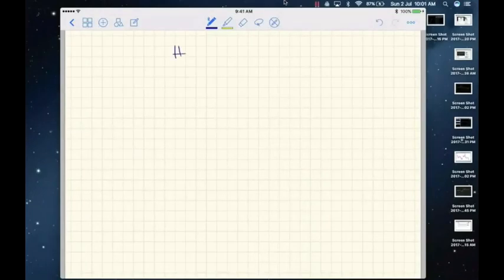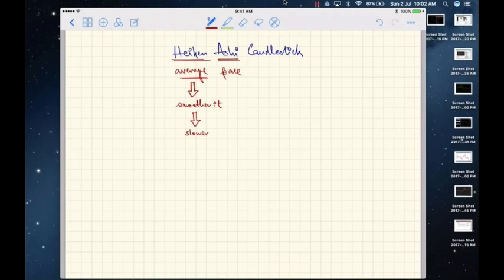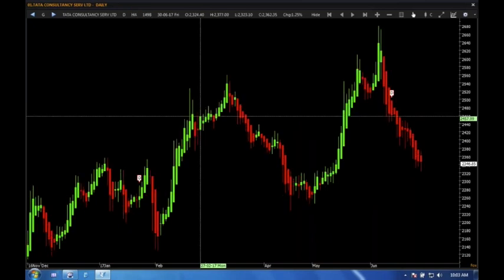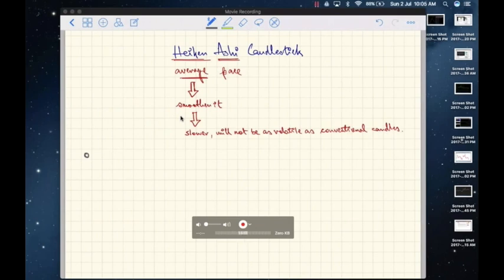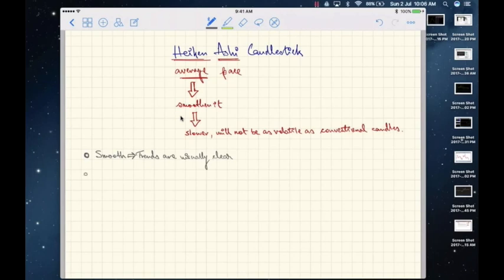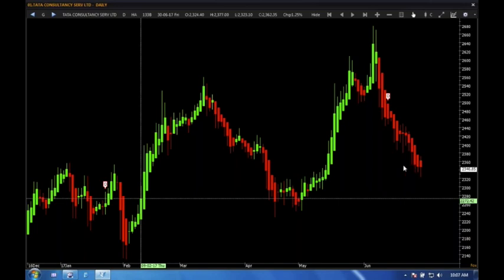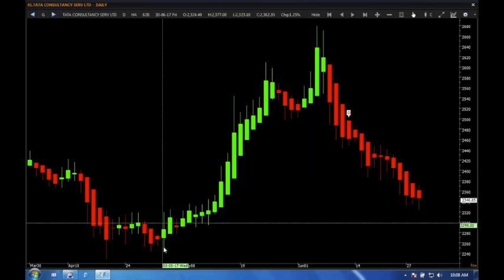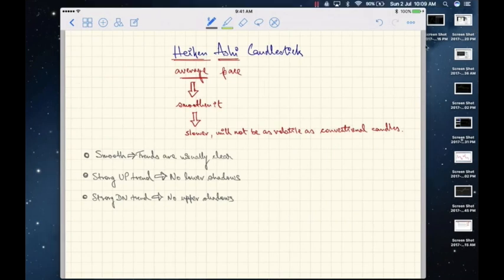Mentorship Traders Preview Video 2: Introducing Heikin Ashi Candles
This is a preview video of the Mentorship Traders program. In this video I share the concept of Heikin Ashi candles which can be a very effective tool to ride trends.

Stay in touch with my work - Join “Mentorship Traders” a FREE Telegram Channel for Market Updates & More